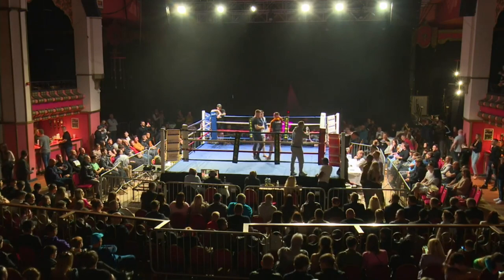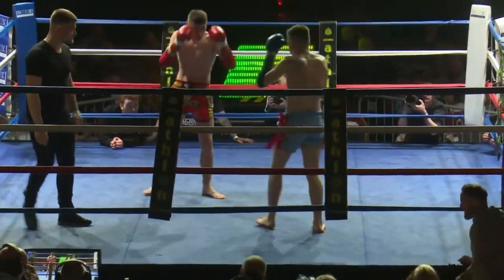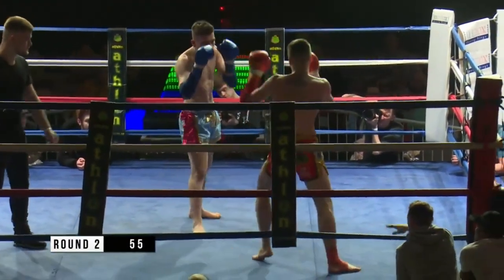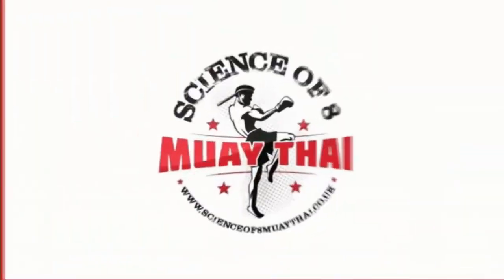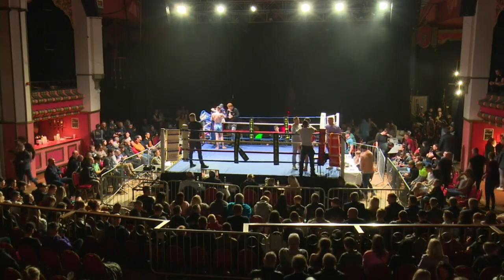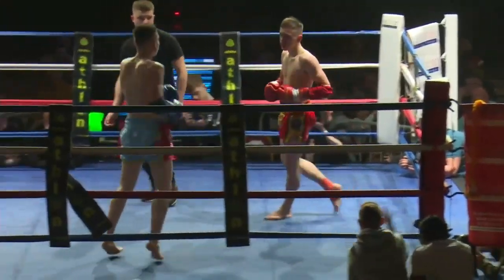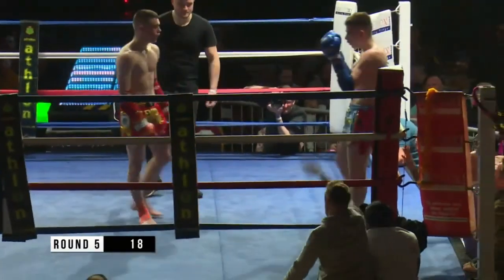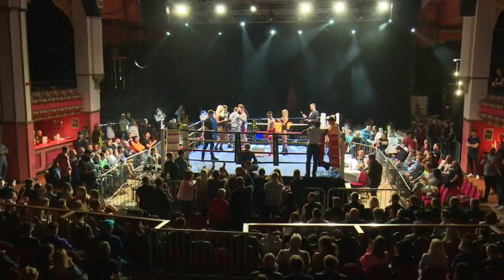SO8 promotions World Class Muay Thai 19th March 2022 at the Liverpool Olympia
61kgs PRO AM MUAY THAI FOR THE WMO BRITISH TITLE ENGLAND VS SCOTLAND

LEWIS GEORGE ( BADCOMPANY) VS JAMIE GILLIES (EK FIGHTGYM)